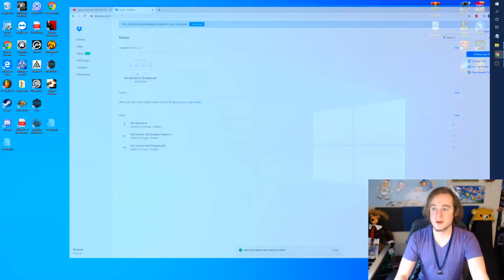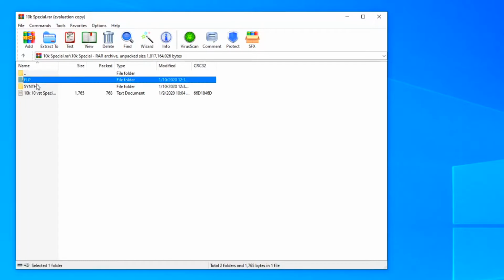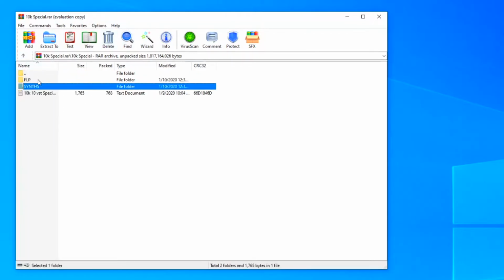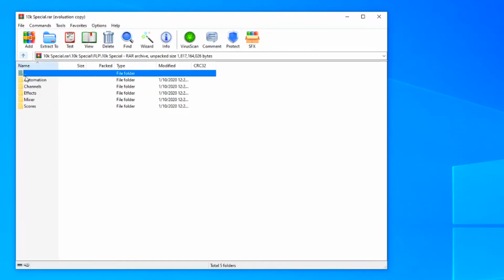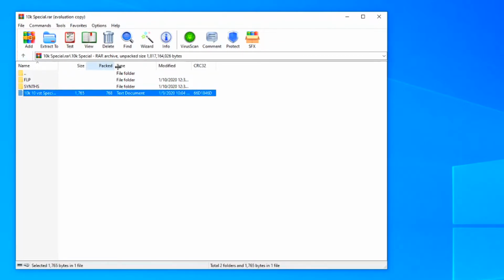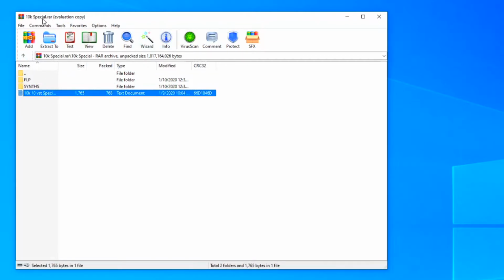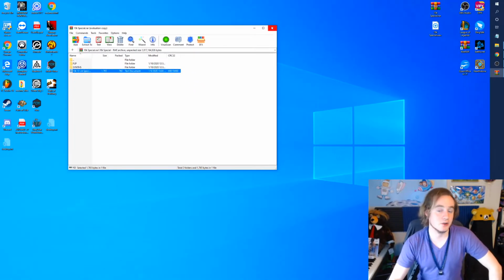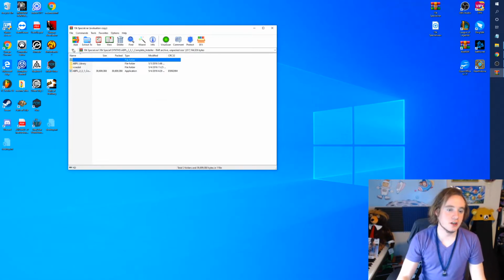10k Subscriber Special! 10 Free VST's + Free FLP!!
Hey guys I just wanted to say thank you so much to everyone for getting us to this milestone, I never woulda thought this could happen but I think thanks to you guys we have a really great community building! :). :D